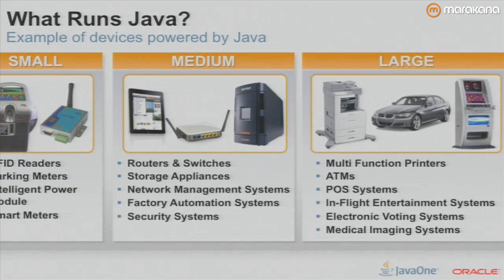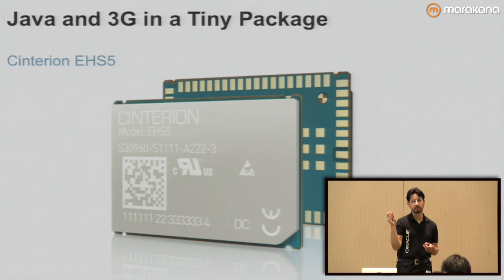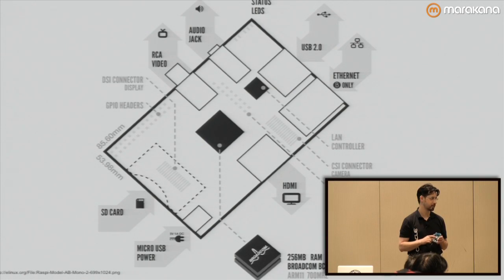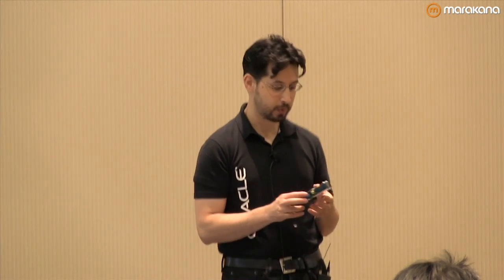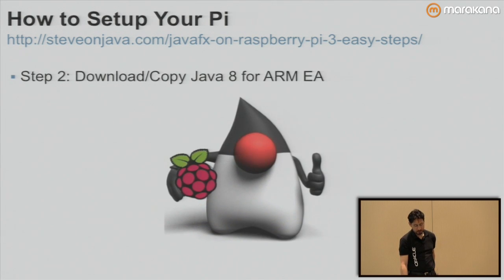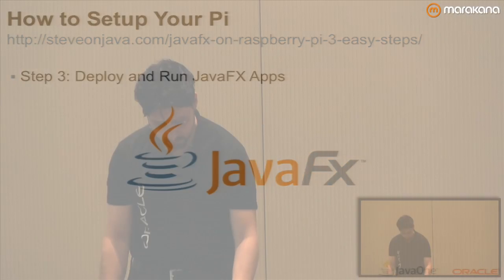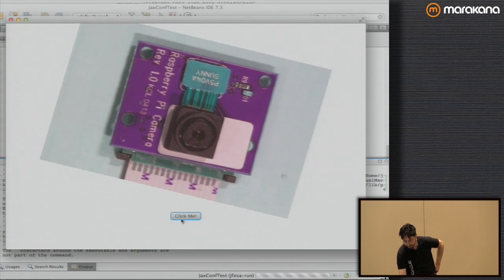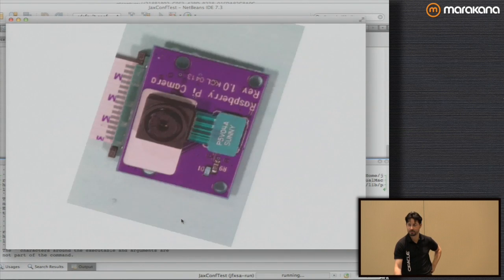Mocha Raspberry Pi Hacking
Oracle's Stephen Chin breaks out the gadgets in a hands-on session exploring the Raspberry Pi, an ARM GNU/Linux box that's cheap and powerful enough to run a full version of Java SE, including JavaFX. Get your hack on!